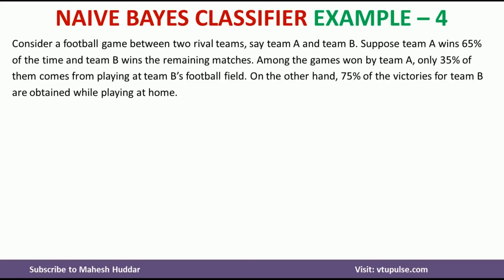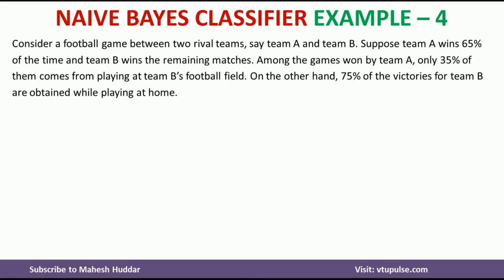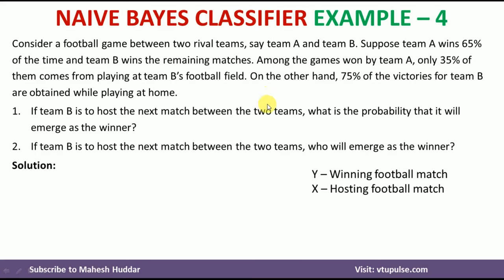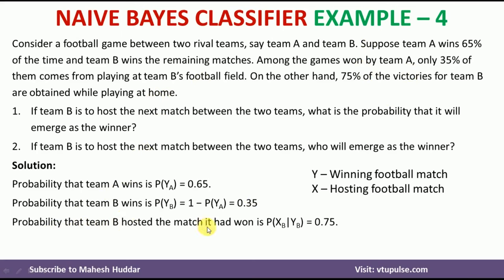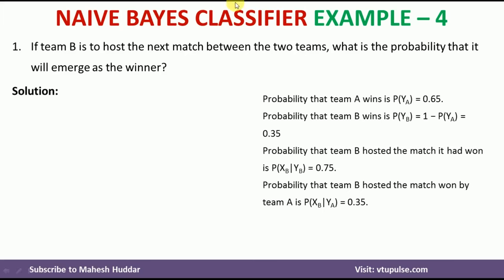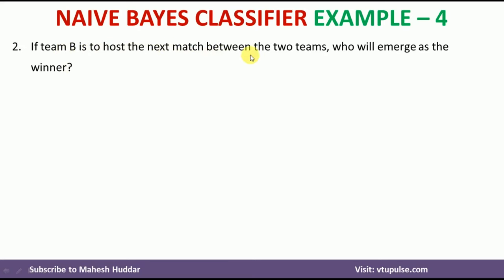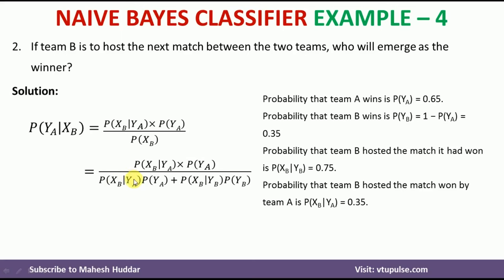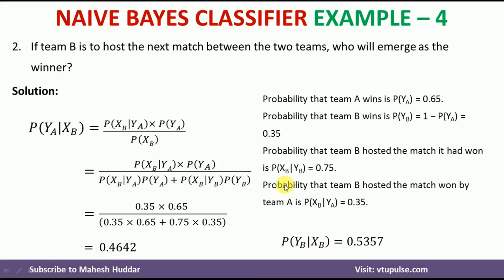4. Solved Example Naive Bayes Classifier to classify New Instance Football Match Example by Mahesh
4.  Solved Example Naive Bayes Classifier to classify New Instance Football Match Example by Mahesh Huddar

Consider a football game between two rival teams, say team A and team B. Suppose team A wins 65% of the time and team B wins the remaining matches. Among the games won by team A, only 35% of them come from playing at team B’s football field. On the other hand, 75% of the victories for team B are obtained while playing at home.
If team B is to host the next match between the two teams, what is the probability that it will emerge as the winner?
If team B is to host the next match between the two teams, who will emerge as the winner?

Bayes classifier in an artificial neural network,
Bayes classifier,
Bayes classification in data mining,
Bayes classifier machine learning,
Bayes classifier example,
Bayes classification,
Bayes classifier in pattern recognition,
Bayes classification methods,
Bayes classifier python,
Bayes classification method in data mining,
naive Bayes numerical example,
naive Bayes numerical data,
naive Bayes numerical,
naive Bayes example,
naive Bayes example problem,
naive Bayes example step by step,
naive Bayes exam questions,
naive Bayes example in python,
naive Bayes example solved,
naive Bayes example text classification,
naive Bayes example question,
naive Bayes classifier example in machine learning,
naive Bayes classifier example in data mining ,